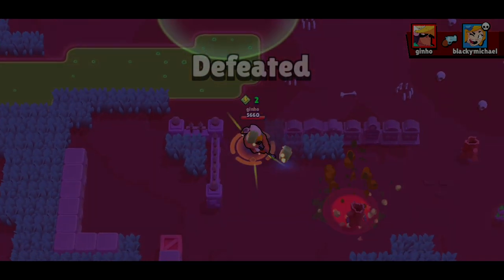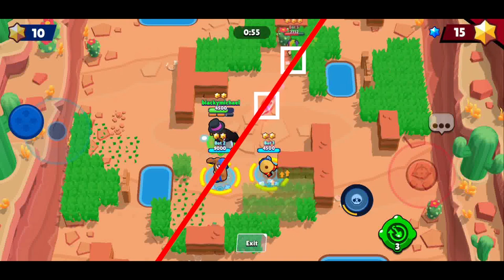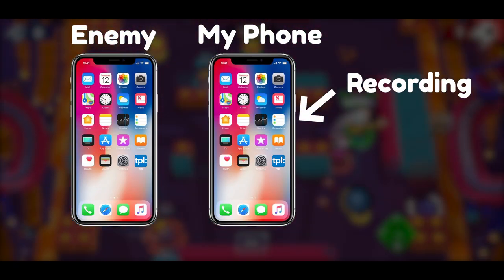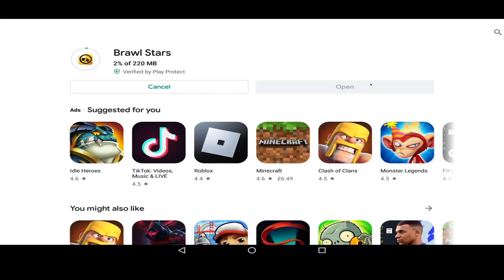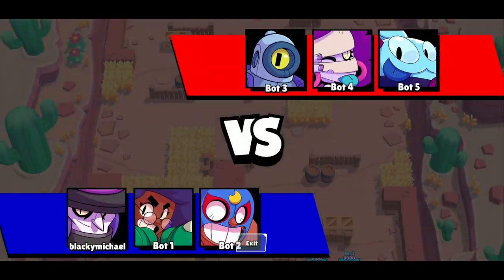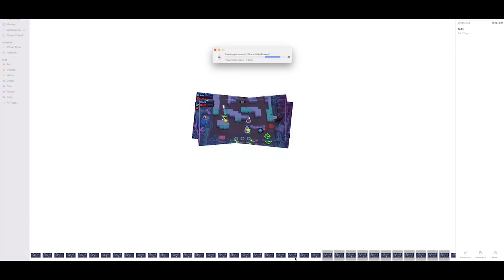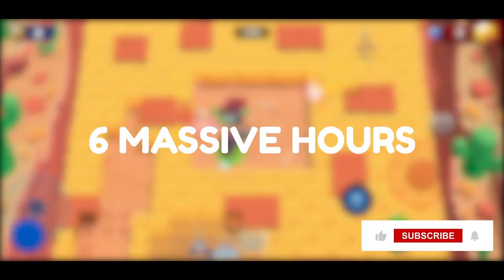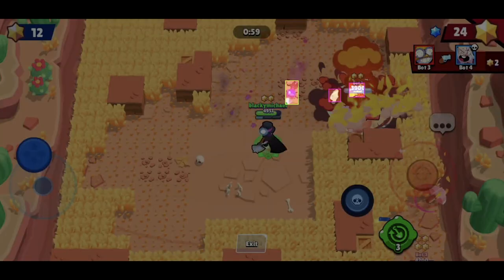Brawl Stars BOT!!! - Part 1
Over a series of two videos I am going to try to create a brawl stars bot that will dodge bullets, essentially making me invincible.